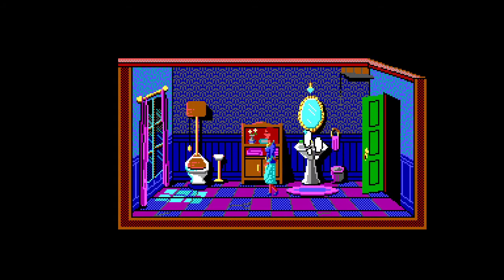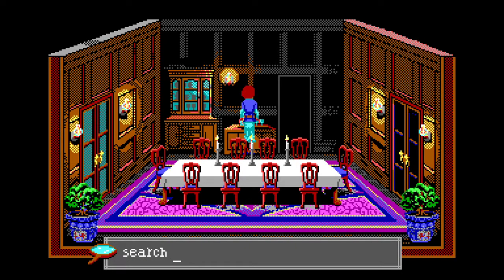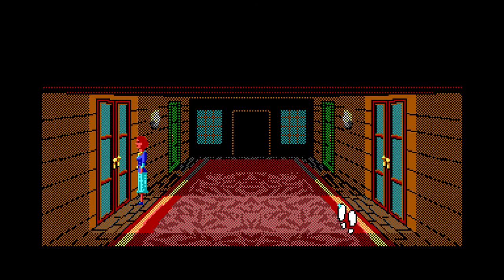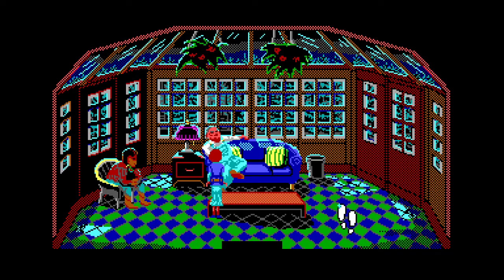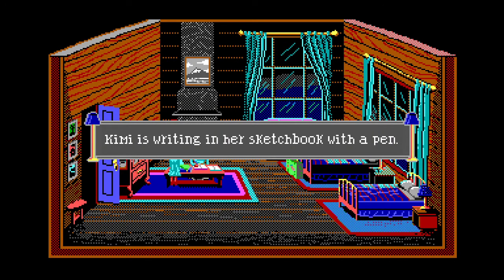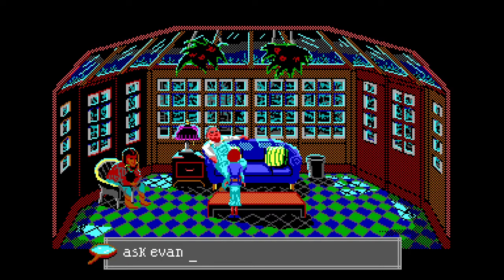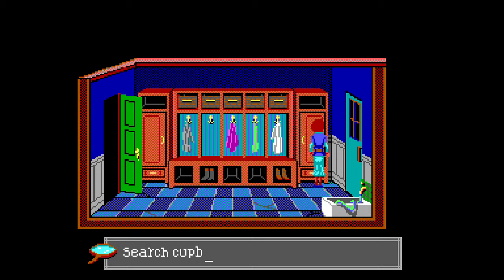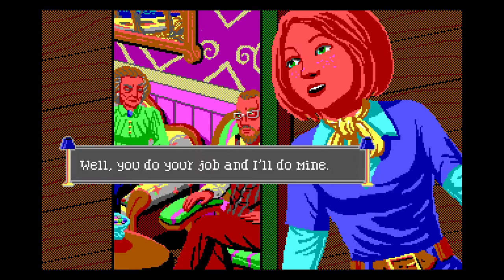The Crimson Diamond(Demo) Part 3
Continuing the adventure of Nancy Maple in the Crimson Diamond Demo.